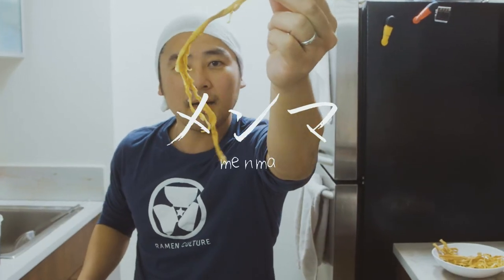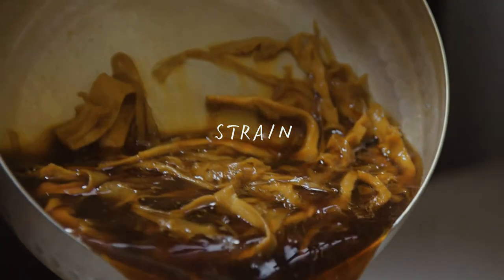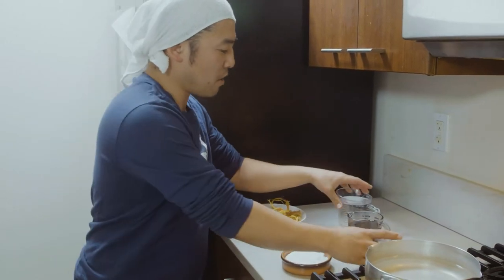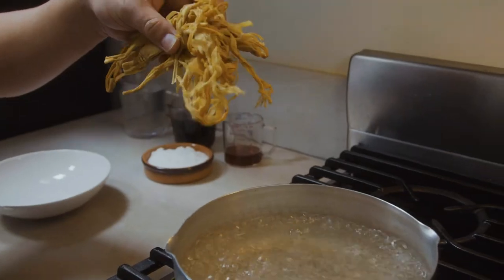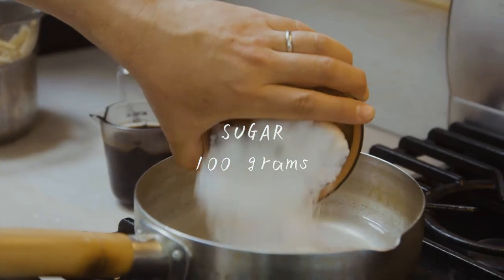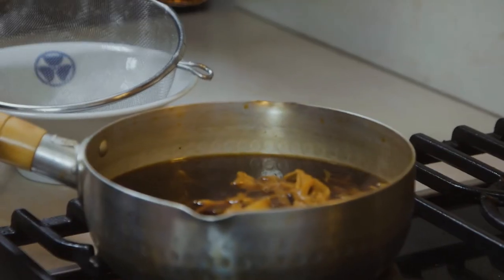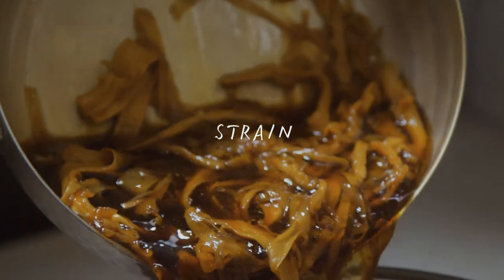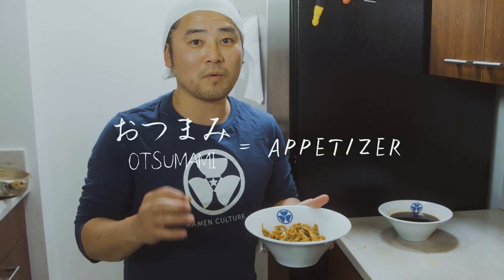RAMEN CULTURE: How to make MENMA video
On this episode of At Home Cooking, we break down one of the most popular toppings in a Ramen bowl: MENMA! Menma is very easy to make and great for toppings but also as a snack or appetizer by itself! Get ready because it's Menma time!